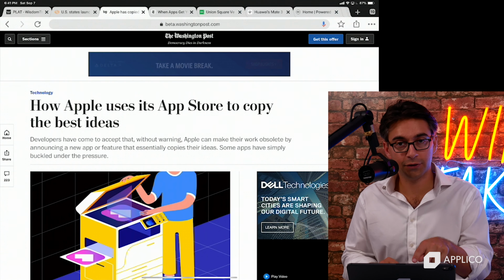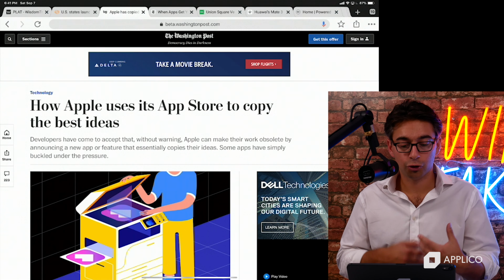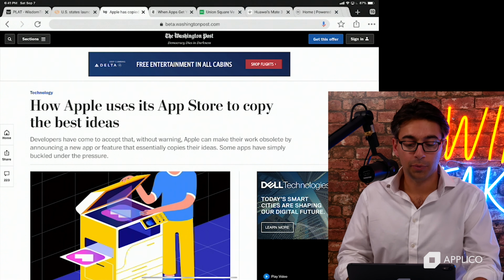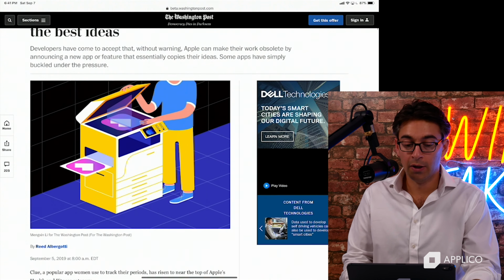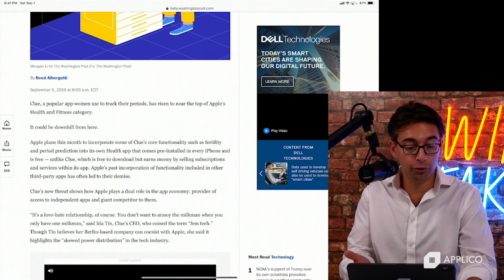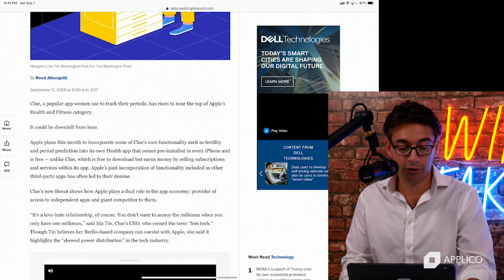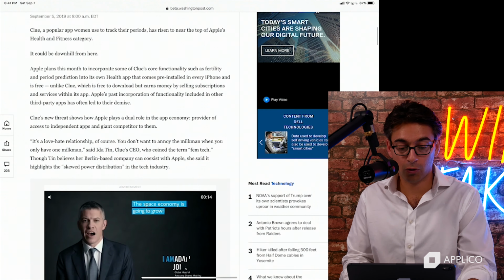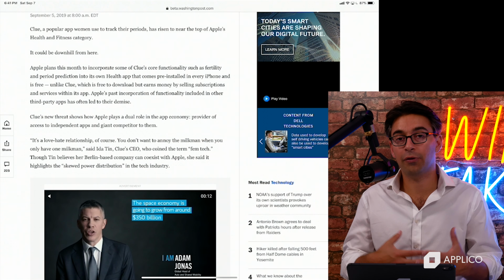Is Apple Stealing Apps From Developers? 📱 | Winner Take All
Stories have been circulating about Apple repeatedly copying the functionality of top performing apps in the App Store, rendering third party developer's apps obsolete overnight. Alex talks about how regulators need to shift their focus from privacy concerns to looking at platform's unfair competitive practices with producers and suppliers.

This is an excerpt from episode 20 of Winner Take All.

How Apple uses its App Store to copy the best ideas